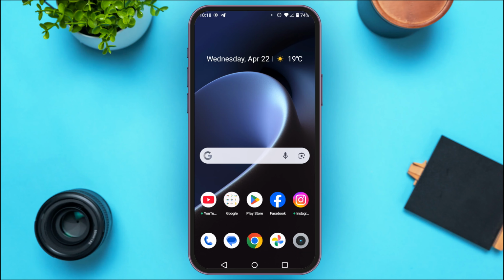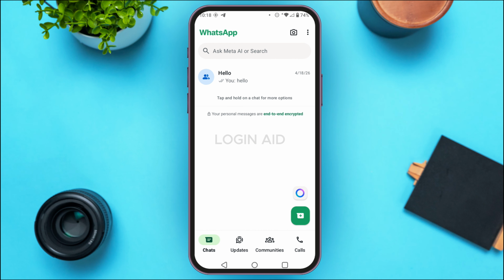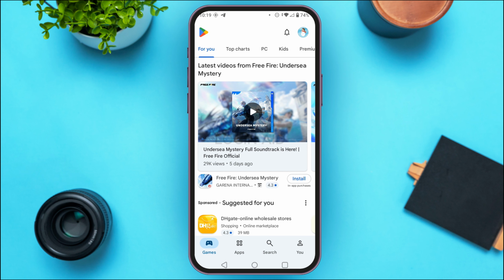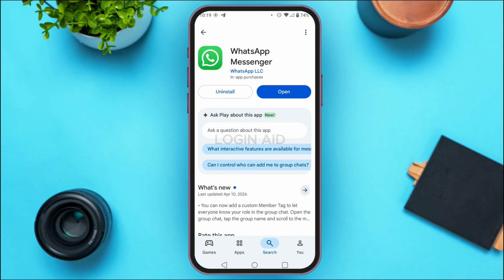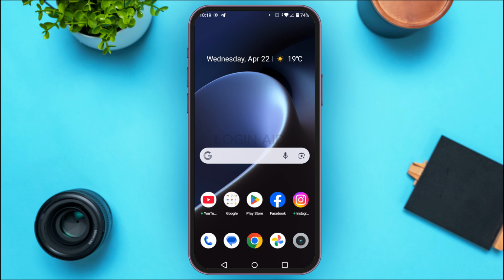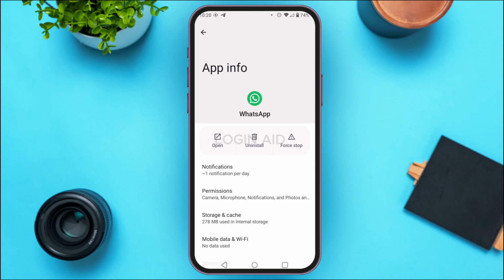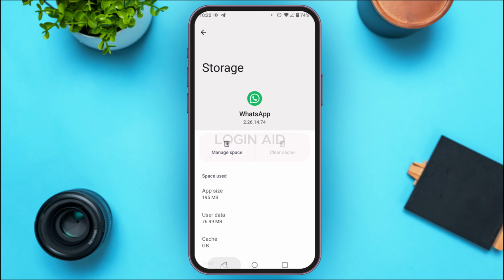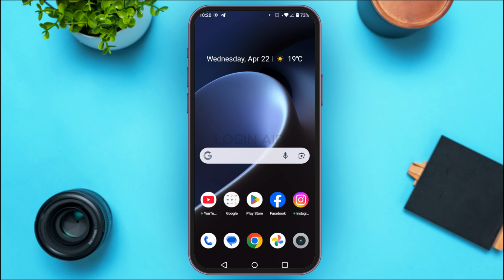How To Fix Meta AI Not Working On WhatsApp | Meta AI Not Showing In WhatsApp 2026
If you’re unable to access Meta AI chat, you’ll discover how to update the app, check feature availability, and fix common problems.

1. Update WhatsApp to the latest version.
2. Check your internet connection.
3. Restart your phone.
4. Clear app cache (Android)